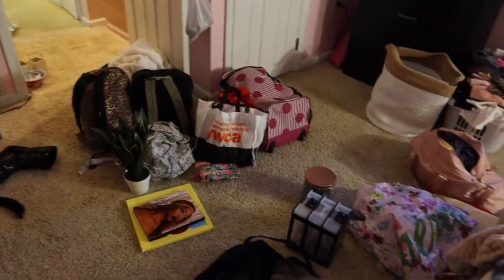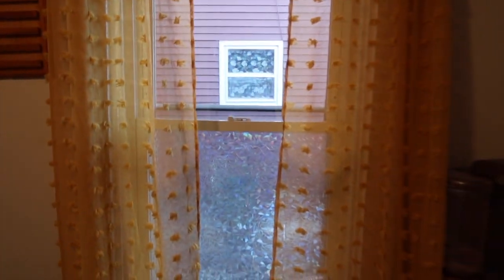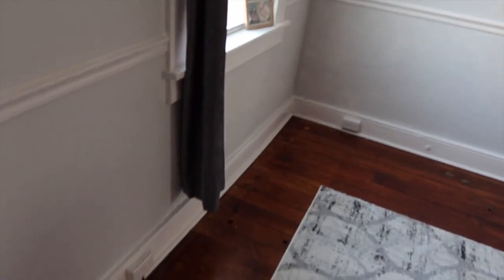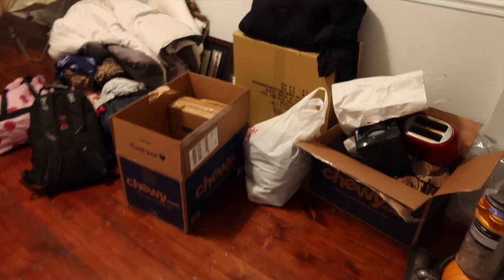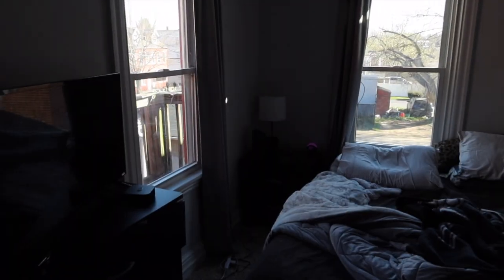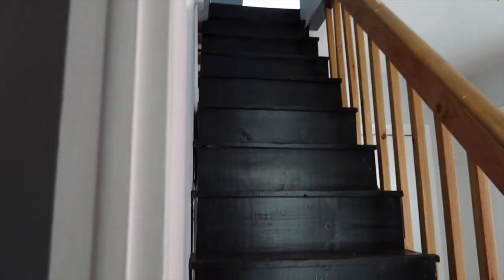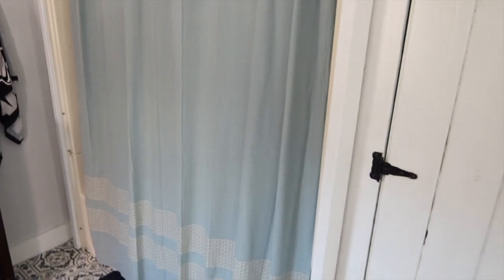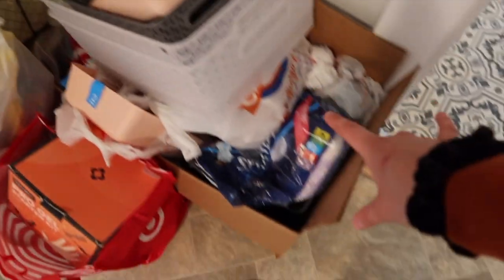WE GOT OUR OWN PLACE!! | our new house tour & moving vlog ✨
MY BABIES! HELLO! Here is the long awaited moving vlog/house tour! Brice and I got our own place, and we couldn't be happier. I am so excited to finally be showing you! I did not expect this video to take so long, I am SO SORRY. Moving took way longer, and is way more stressful than I was prepared for. Here is all the footage I collected from when we signed the lease in February!  ✨💕

follow me ✨
insta (makeup): @loruzzy_MUA
twitter (makeup): @loruzzy_mua
facebook (makeup): @loruzzy_mua

About me ✨
Name: Lauren Rusnak
Age: 22
Virgo
Makeup artist